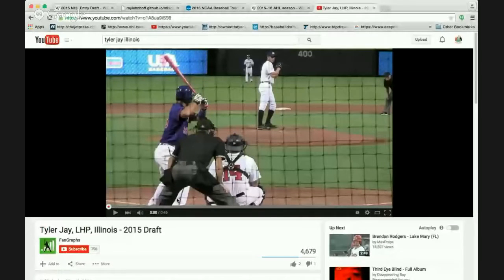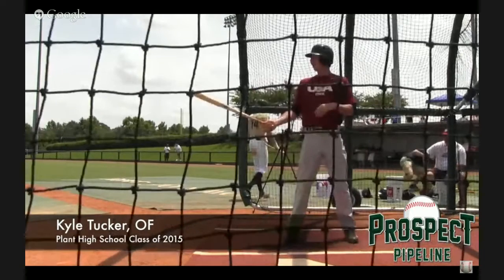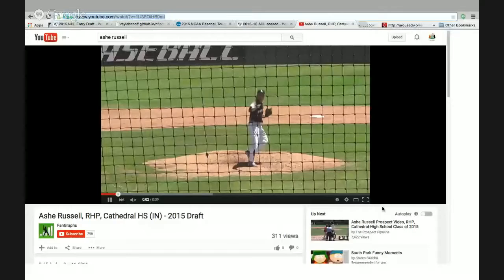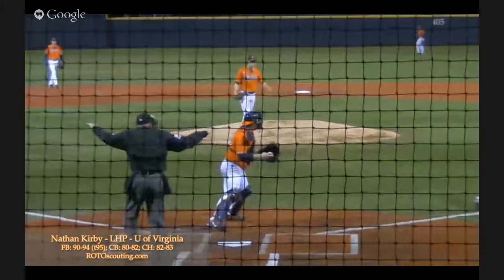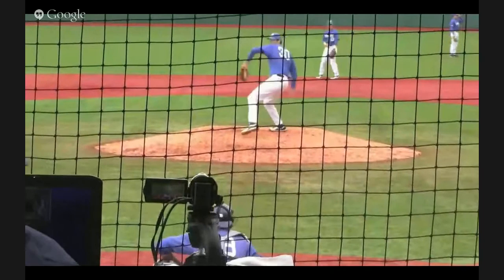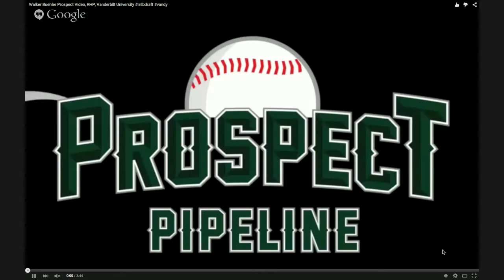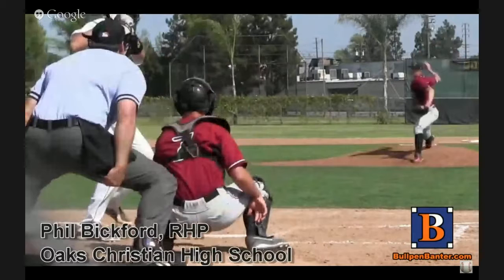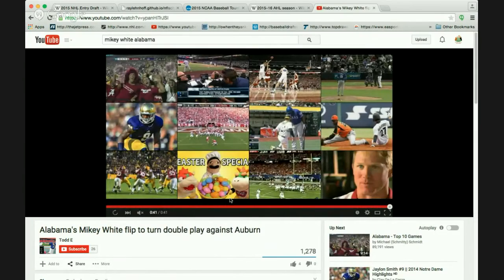The War Room Episode 6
Chris Ransom watches some of the top prospects in the 2015 MLB Draft as draft day approaches.